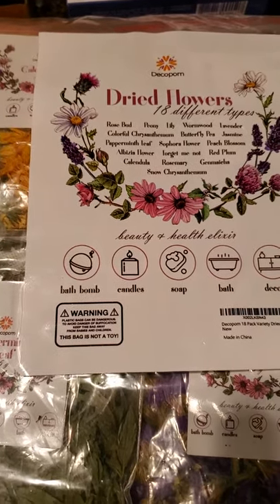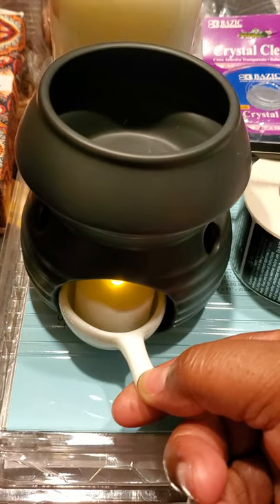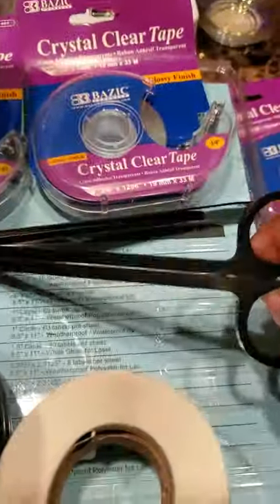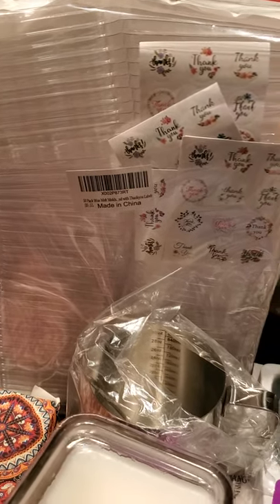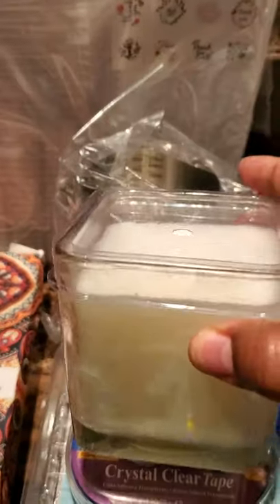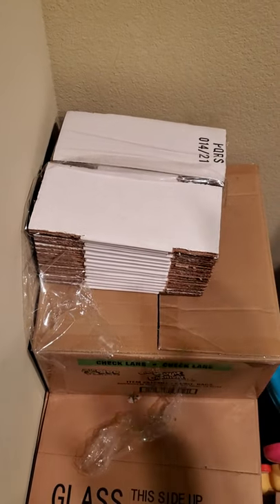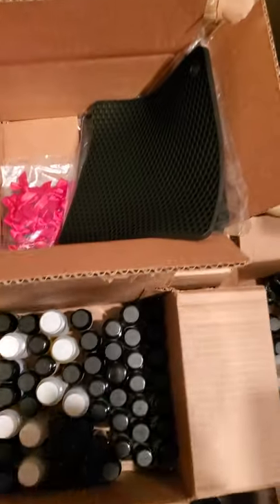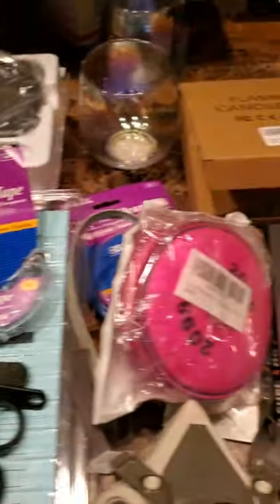HUGE Candle Haul - $1000 Candle Supplies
What does a $1000 in candle supplies look like?
In this video I share the candle supplies I purchased in preparation for our official launch on June 1st.

REMEMBER...these are supplies that I chose for my candle business and not meant to influence your purchase or brand decisions at all.

CORRECTION: Pillar Wax is 4625 and not 4624.

SUPPLIES:
Frothing Pitcher ie=UTF8&psc=1

Battery Tea Lights

Mini Black Kraft Pillow Boxes

Wax Melt Warning Labels

Electric Lighter for Candles

Wax Melt Burner

Candle Accessory Set

Gram Scale

4.3 Inch Particulate Filter Compatible with 2099 P100

50 Pack Wax Melt Molds, MIKIMIQI Wax Melt Containers 6 Cavity

Sturdy White Corrugated Cardboard Boxes for Shipping and Mailing Size 4" x 4" x 4"

Lainrrew 12 Pcs Shipping Boxes, 5x5x5Inches White

Tape w/Dispenser Crystal, Clear, Sticky, Invisible, Transparent, with a Glossy Finish

3M Half Facepiece Reusable Respirator 6100

Smithcraft Silicone Pot Mat for Countertop Trivet Pads Heat Resistant Table Placemats 4 Pack

Pack of 18 Variety Bulk Real Dry Flower Bags